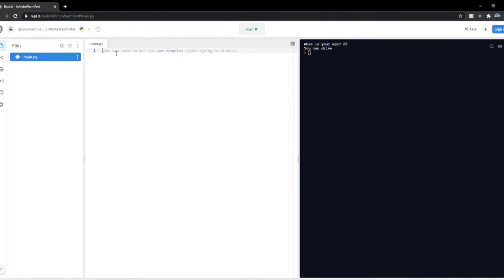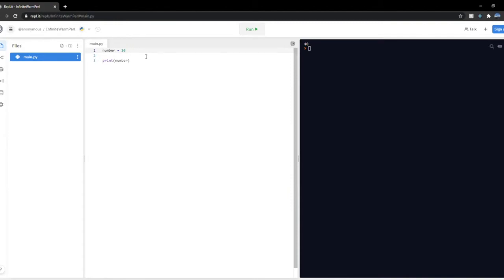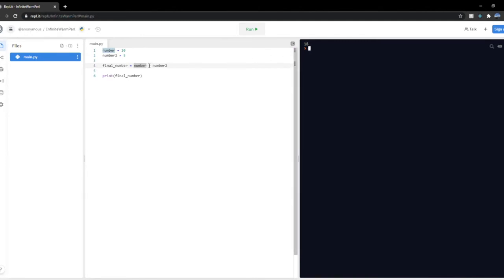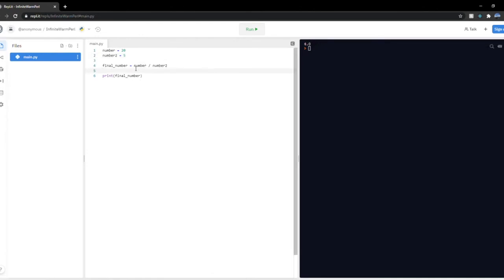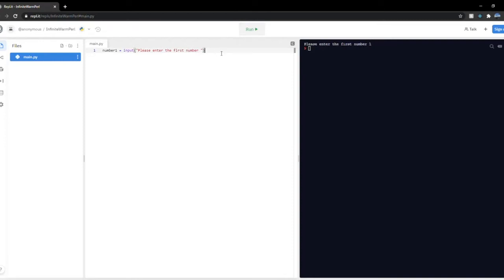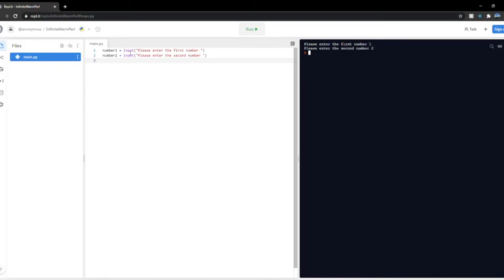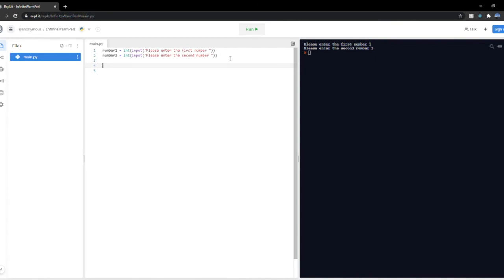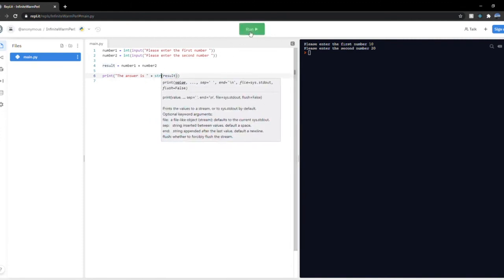Introduction to Python: Part 3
In this video Angus introduces you to the basics of python, perfect for beginners.

to follow along with the tutorial.